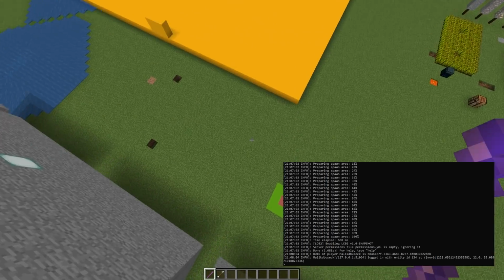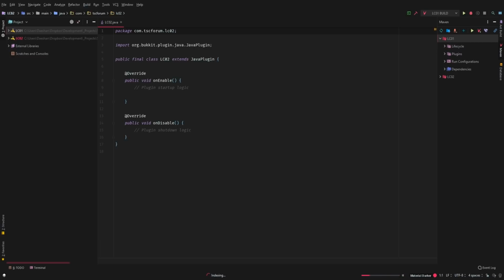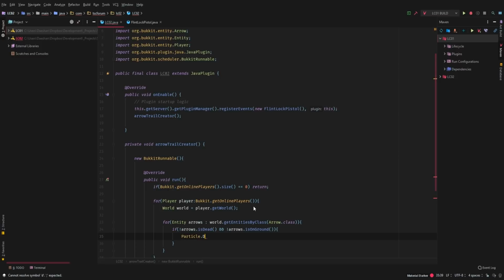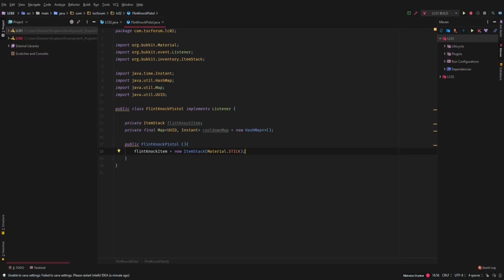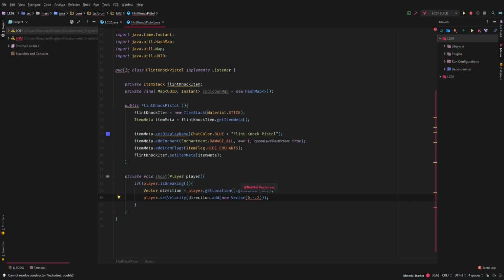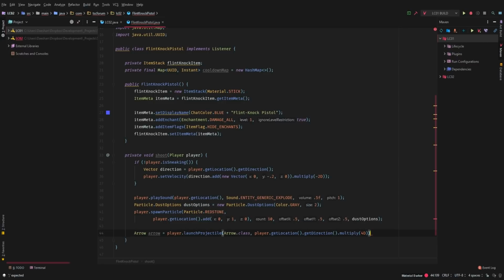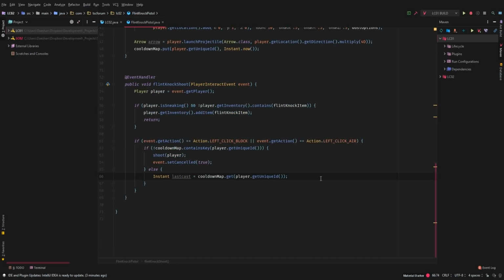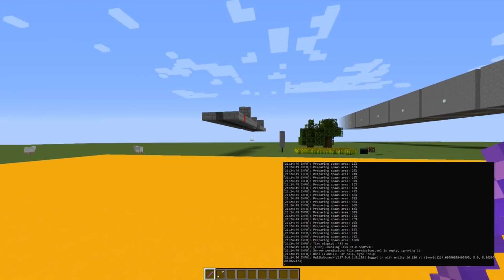How to Create Fortnite's Flint-Knock Pistol in Minecraft (Spigot Let's Recreate - #02)